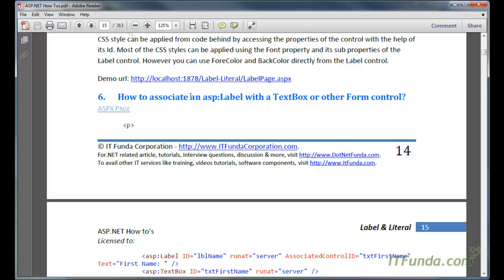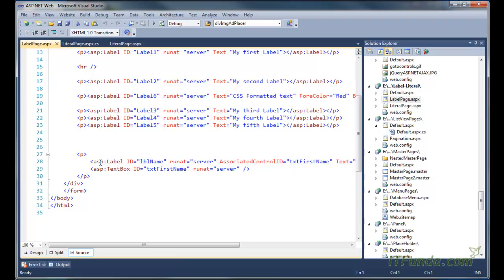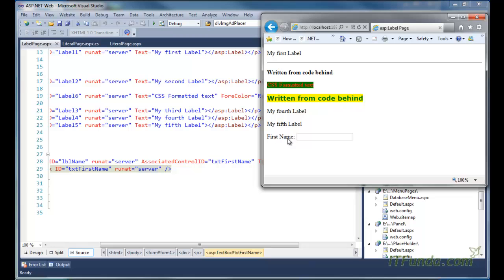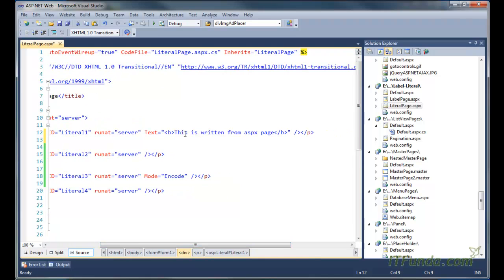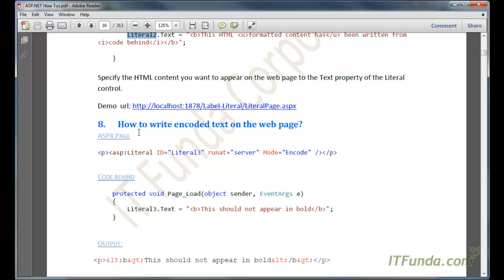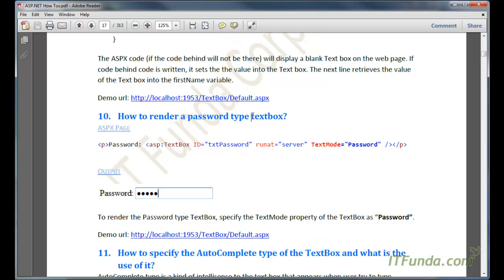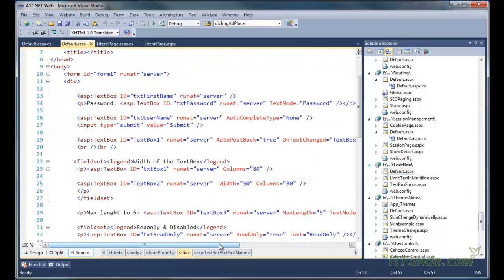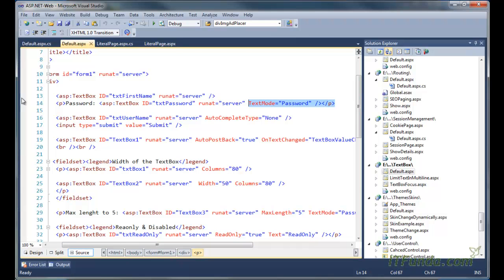Working with asp:Label and asp:Literal control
How to associate an asp:Label with a TextBox or other Form control?

How to write HTML content from the server side to ASP.NET Page?

How to write encoded text on the web page?

How to programmatically set the TextBox value and get the TextBox value?

How to render a password type textbox?

How to specify the AutoComplete type of the TextBox and what is the use of it?